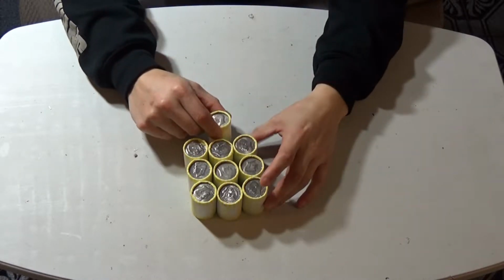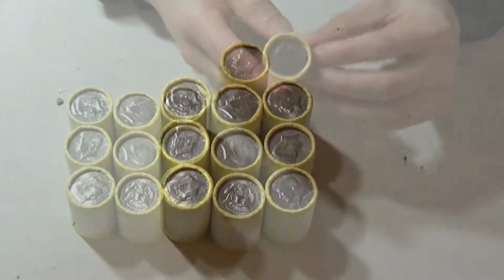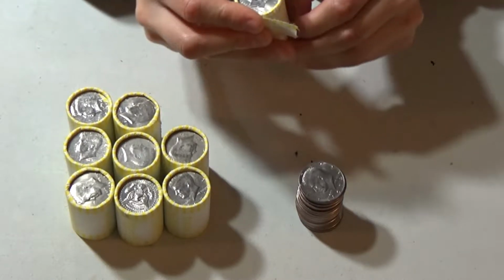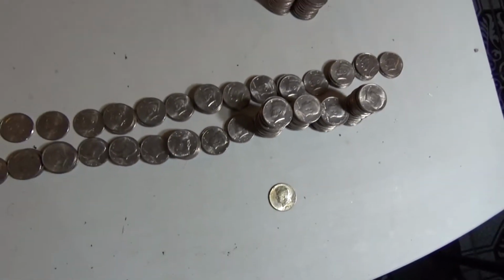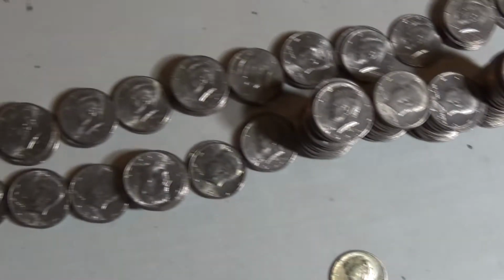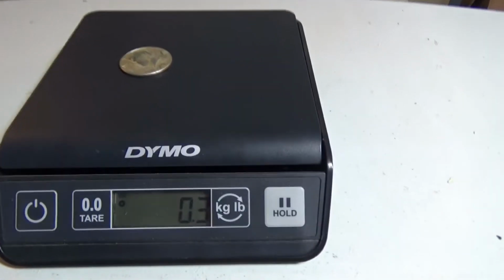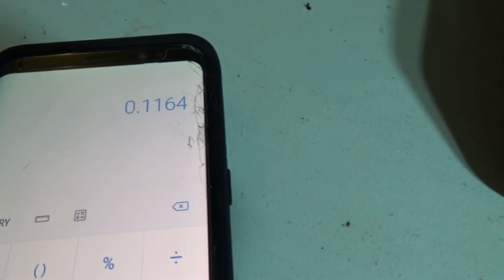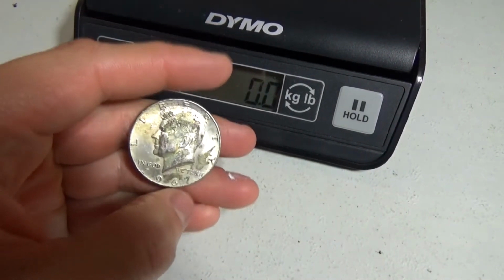Silver Coin Hunting Kennedy Half Dollar Coin Rolls January 2019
Watch as I unroll $100 worth of Kennedy Half Dollars. I am hunting for Silver coins in 2019, take a look to see how many I found. Silver currency coins are still in circulation. 1 of 12